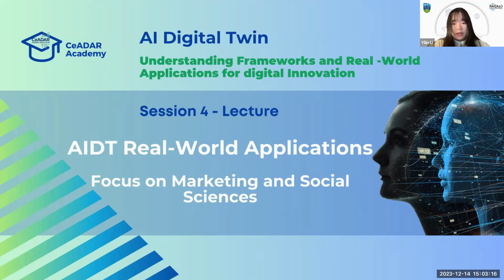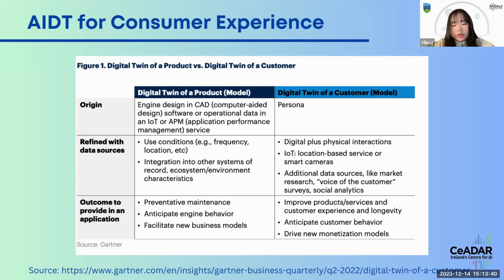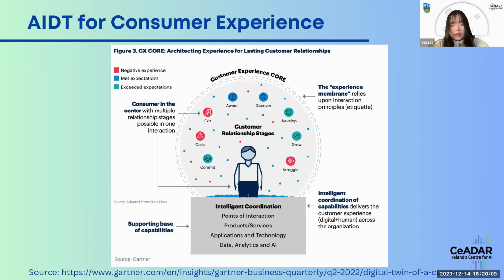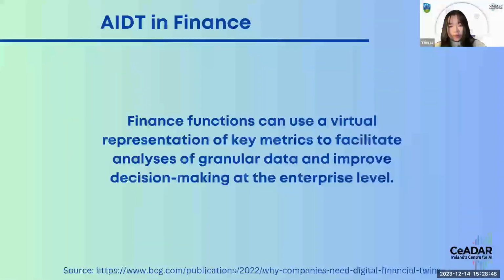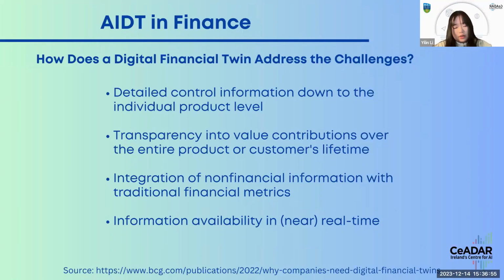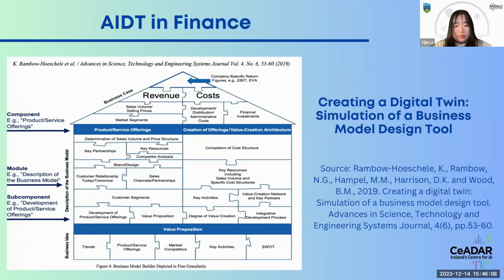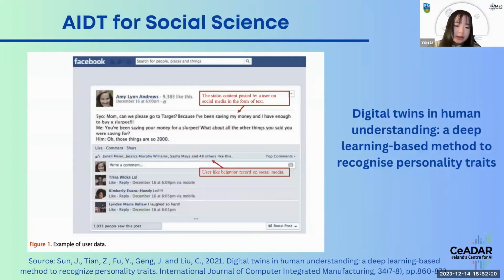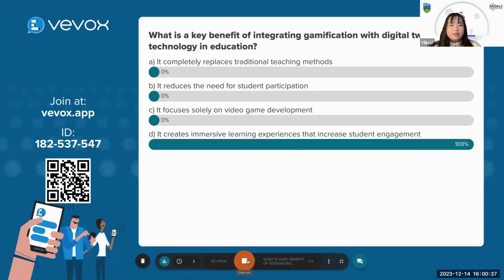AIDT course session 4: Focus on Marketing, Financial and Social Sciences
Welcome to our comprehensive course on AI Digital Twin (AIDT) this 4th session of the AIDT course, focuses on Marketing, Financial and Social Sciences

What You'll Learn:

Digital Twins in Marketing: Discover how digital twins are transforming customer experiences and driving sales in eCommerce and retail.
The Digital Financial Twin: Learn how this concept is reshaping financial management and strategic decision-making in companies.
AIDT in Social Sciences: Explore the innovative use of digital twins in education for immersive learning and social networks for personality trait recognition.